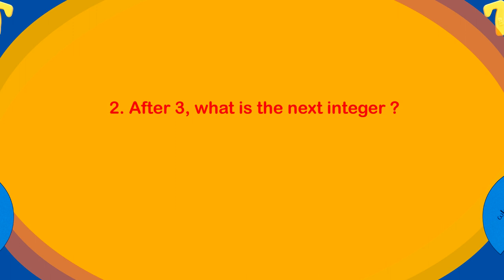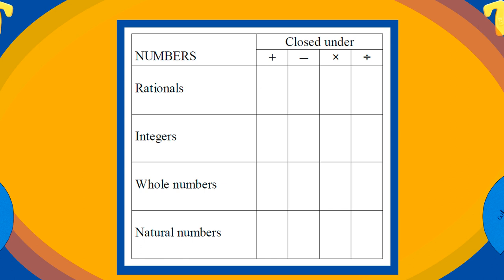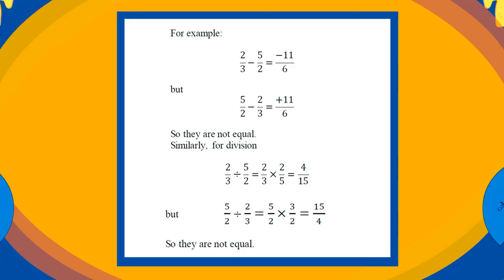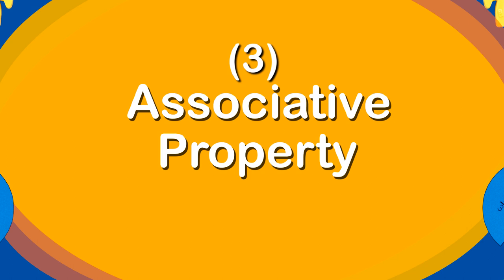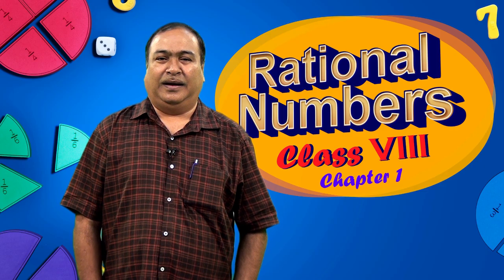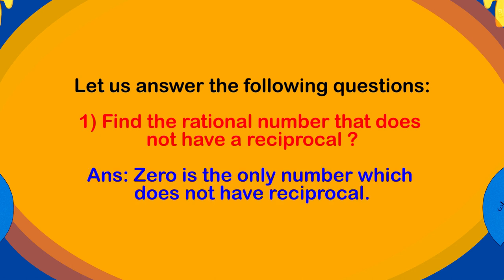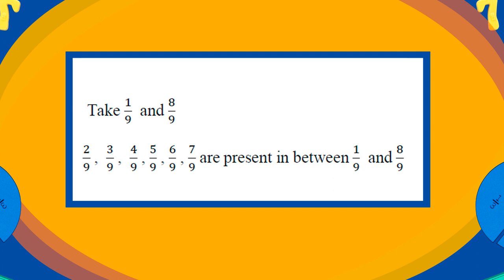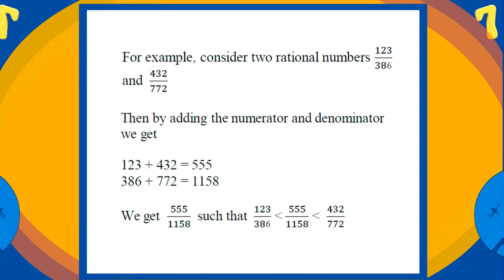Class 8 Chapter-1, Rational Numbers